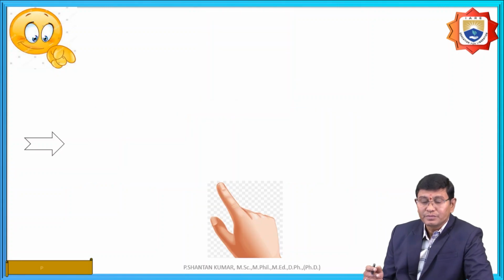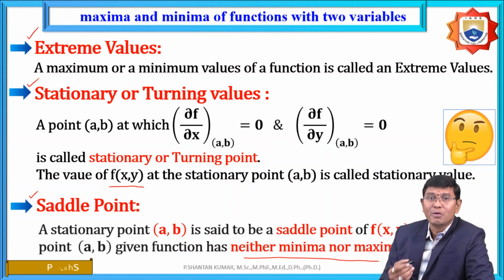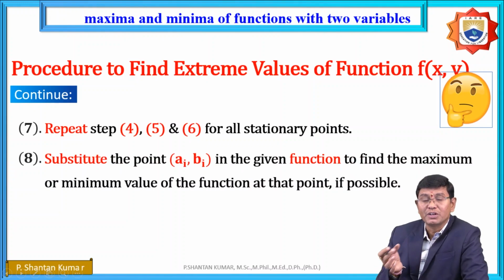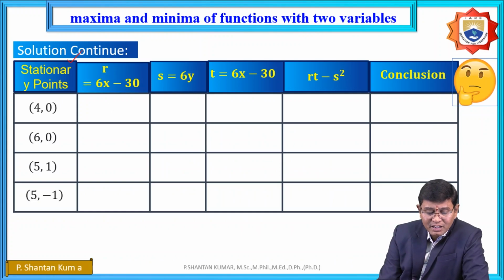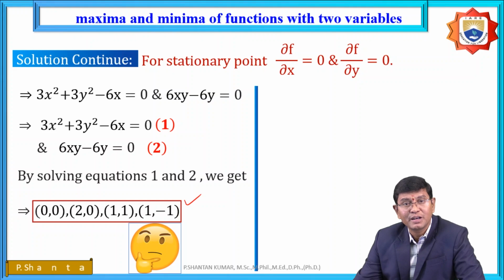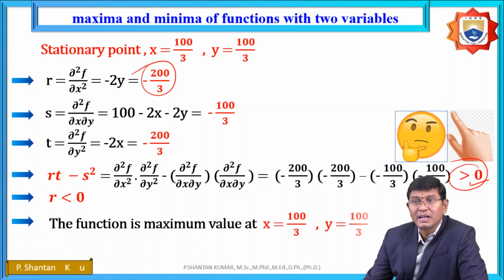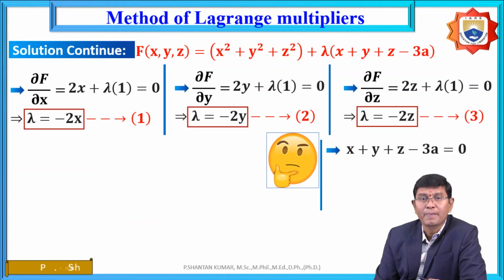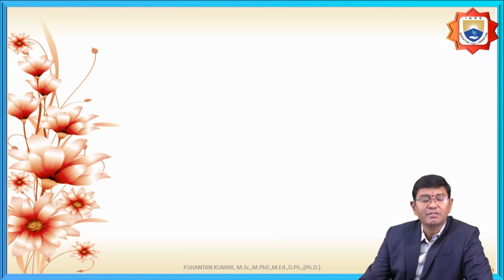Problems on Maxima and Minima Problems by Mr. P Shantan Kumar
Problems on Maxima and Minima Problems by Mr. P Shantan Kumar | IARE

Telangana, India.